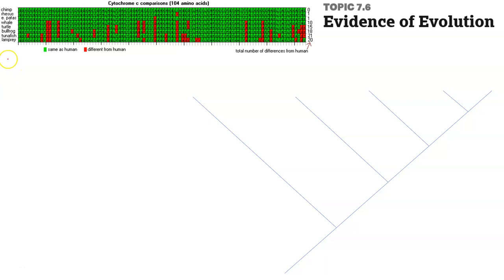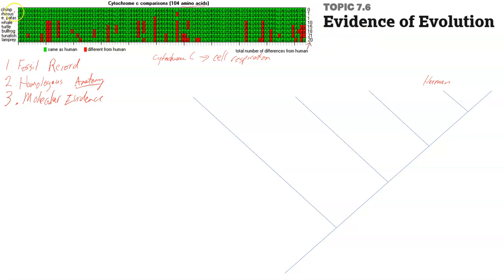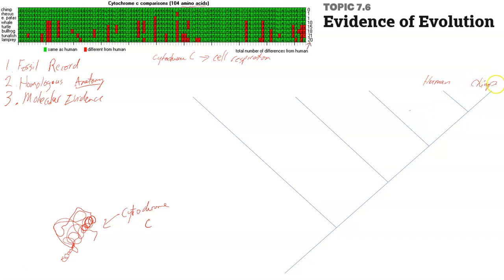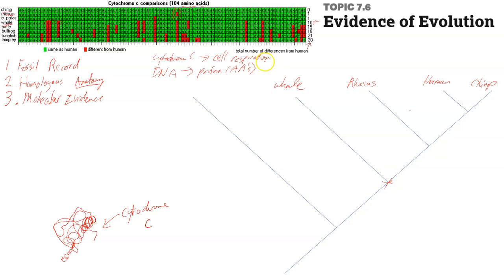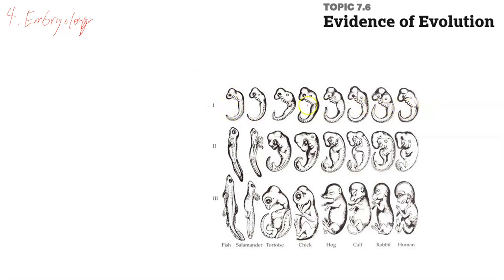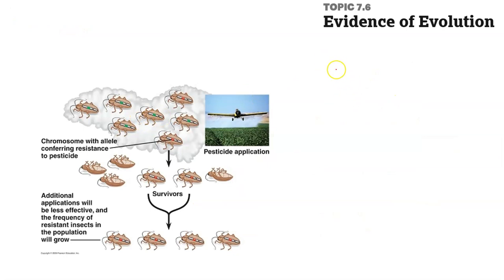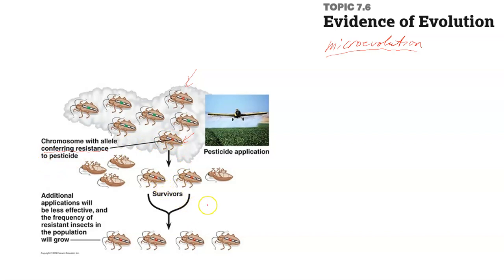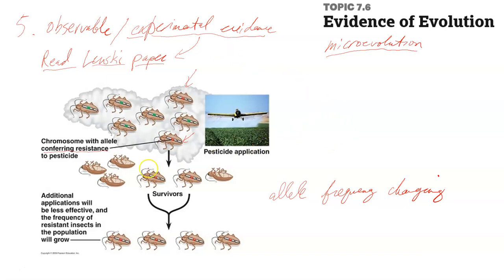Evolution 7 6b